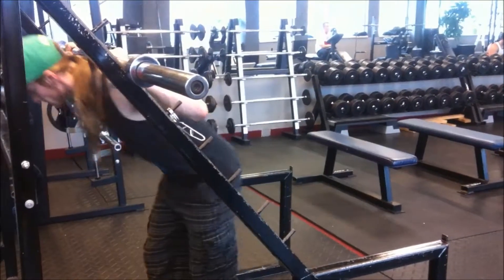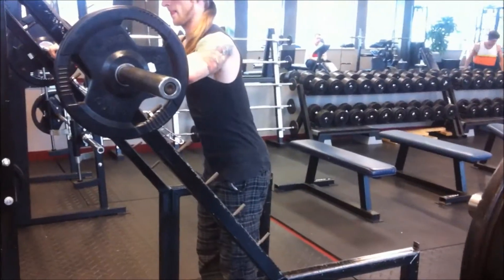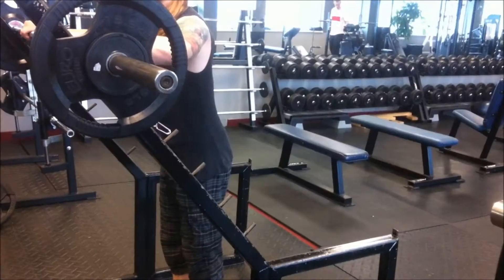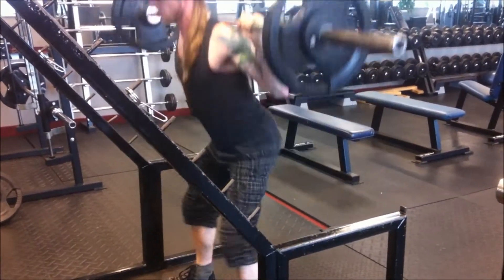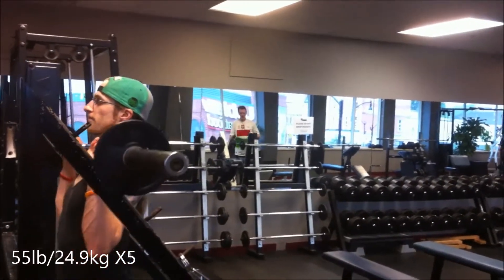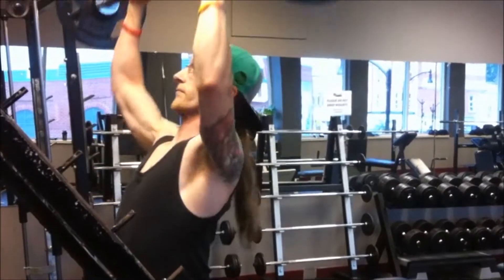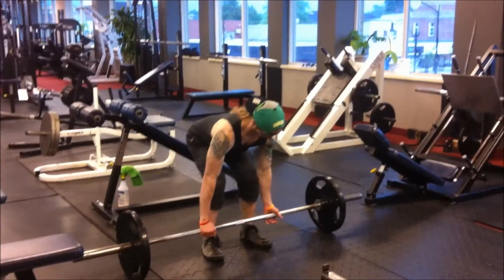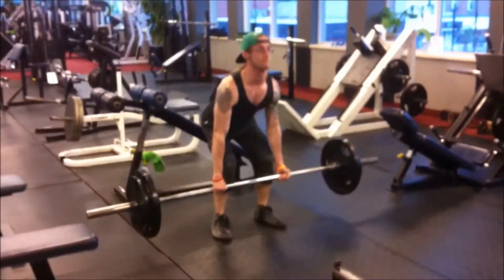Day two of Strong Lifts 5x5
This video is day two of Strong Lifts 5x5 program. Where you will be seeing take on Squats, Over heading, and Dead lifts.